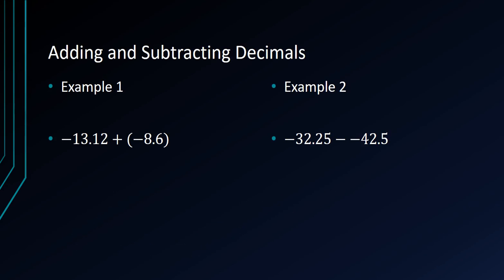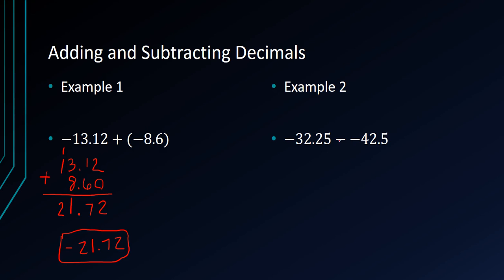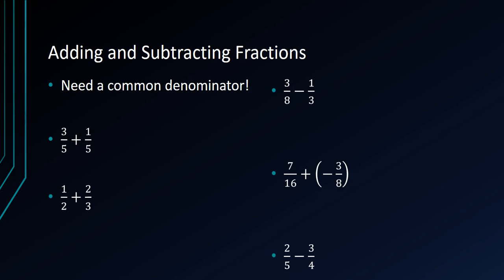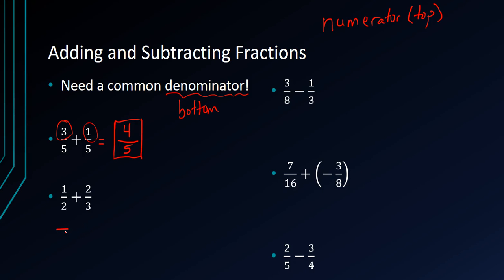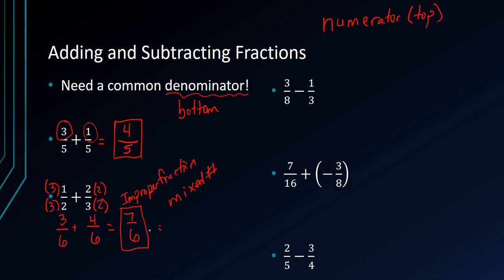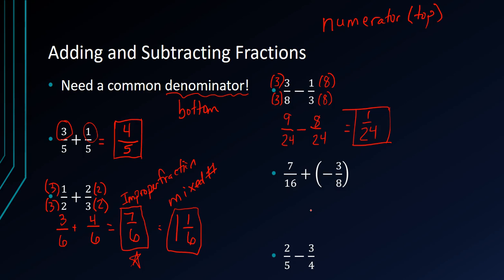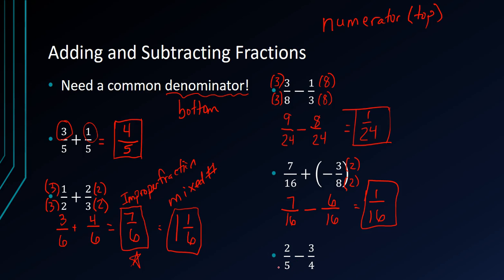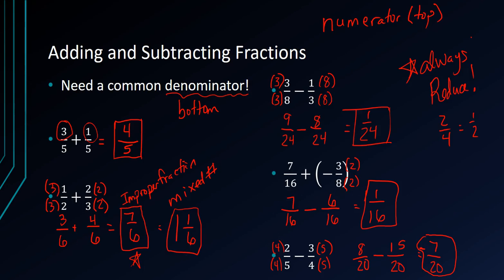0-4 Adding and Subtracting Rational Numbers